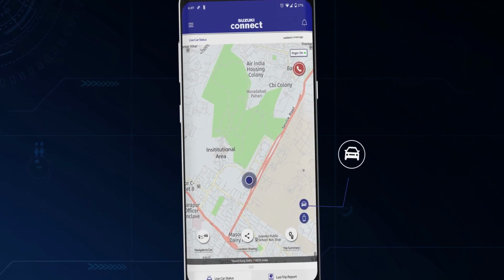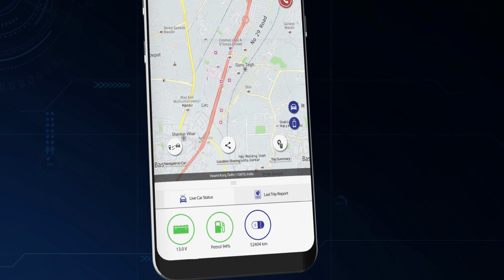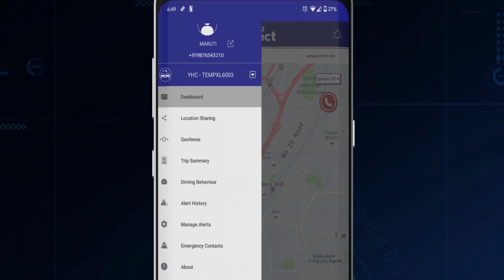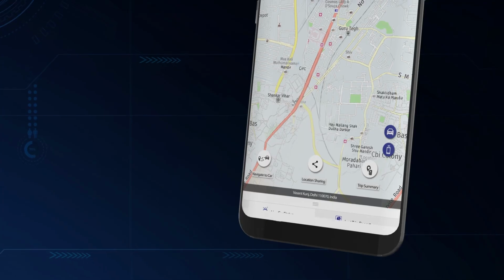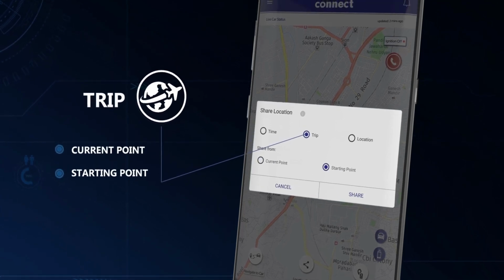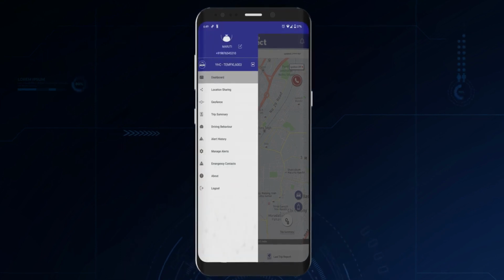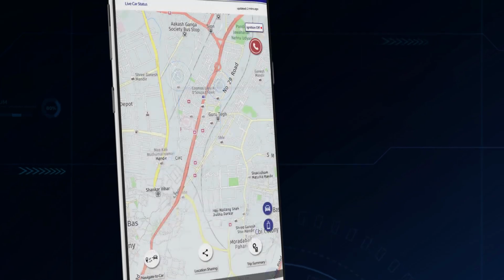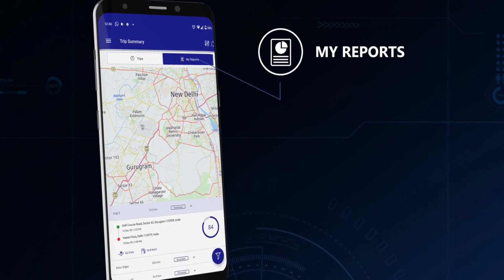Suzuki Connect - Episode 2 | Home Screen & Dashboard Features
Here's how you can use features like Navigate to Car, Live Car Status, Location Sharing, Trip Summary, and more with Suzuki Connect App.

​ OR
Give us a call @ 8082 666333 OR
Visit Our Maruti Suzuki Arena Showroom @ Kandivali/ Nalasopara/ Boisar/ Shahapur/ Talasari.

About Shivam Autozone YouTube Channel:
For all Car enthusiasts out there, on this channel, you’ll find videos on Maruti Suzuki & NEXA New Car launches and the latest facelift version with new features & upgrades. Also uploaded, are videos of walk-around showing you the car exteriors, interiors, and safety features. There are videos of cars loaded with accessories and modifications added to Maruti Suzuki vehicles. Furthermore, there are videos on servicing Maruti Suzuki & Nexa cars and also tips for maintaining your car and car care. Also included are videos on the latest industry updates in the automobile sector. These include BS-VI norms, Service-on-wheels, and so on. Our community page has interesting posts on automobile news and updates and exciting Quizzes & Polls.

About Shivam Autozone:
 Shivam Autozone is a Maruti Suzuki Authorised Automobile dealership, headquartered in Mumbai, India. We deal exclusively in Maruti Suzuki & Nexa vehicles, the highest-selling automobile brand in the country. The Shivam Autozone Group has grown into an established brand with 18+ locations spread across Mumbai, Palghar & Thane with a presence in all 4 diverse and distinctive Maruti Suzuki Channels: Arena Channel, NEXA Channel, Commercial Channel & True Value Channel. Starting in July 2011, with passion in our hearts and fire in our bellies, the Shivam Autozone group stands tall as one of the best and leading Maruti Suzuki dealerships in Mumbai.

At Shivam Autozone, we provide all the services related to Maruti Suzuki vehicles.
• Book a new car from the entire range of Maruti Suzuki and Nexa Cars
• Exchange your pre-owned through True Value with the best market rates
• Get a quick, easy & hassle-free Car loan through Maruti Suzuki Smart Finance with multiple attractive finance schemes.
• Purchase or renew your Car Insurance Policy through Maruti Insurance.
• Buy Genuine Maruti Suzuki Accessories & Nexa Genuine Accessories to add style and comfort to your car or to customize it as per your taste.
• Get Genuine Maruti Suzuki parts and an Extended Warranty for your vehicle.
• Get doorstep Car service for your Maruti & Nexa cars with Service On Wheels (SOW) as per your convenience
• Learn Driving from trained and certified experts at Maruti Driving School

Maruti Suzuki Shivam Autozone is present in Andheri, Kandivali,  Malad, Nalasopara, Boisar, Shahapur and Talasari.

You can Book the New Maruti Suzuki Cars Online with Shivam Autozone:
• Maruti Suzuki Arena Car range - Alto, Celerio, WagonR, S-Presso, Swift, Dzire, Brezza, Ertiga
• Nexa Cars - Baleno, Ignis, Ciaz, S-Cross & XL6
• Commercial & Fleet vehicles - Super Carry mini-truck, EECO Cargo, Tour H1 (Alto), Tour M (Ertiga), Tour S (Dzire), Tour V (EECO)

Shivam Autozone has an extensive network of Maruti Suzuki authorised dealer Service Centers across Mumbai, Thane, and Palghar with workshops located at Andheri, Kandivali, Malad, Boisar, Nalasopara, Talasari & Shahapur. We do regular Car Service, Car Repair Works, Wheel Alignment, Wheel Balancing, Car Bodyshop work including denting, painting & complete car care with the insurance claim facility. All the car repair work in our Maruti Suzuki & Nexa service center is done by trained technicians. We also provide Car Interior Cleaning, Car Wash, Car Sanitisation & roadside assistance for a car breakdown emergency. You can book a Car Service appointment Online & avail of the Pickup & Drop facility.

Your Maruti, Our Responsibility!